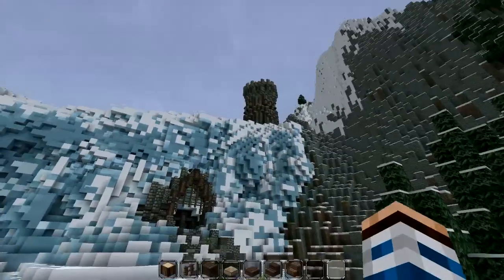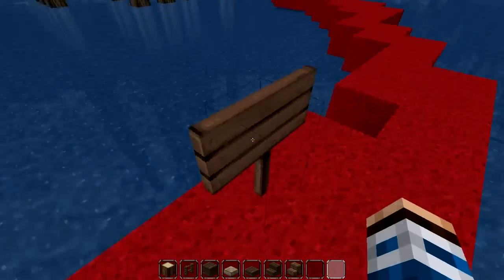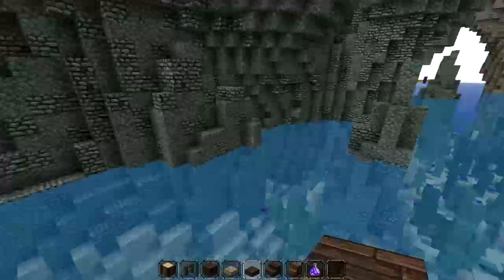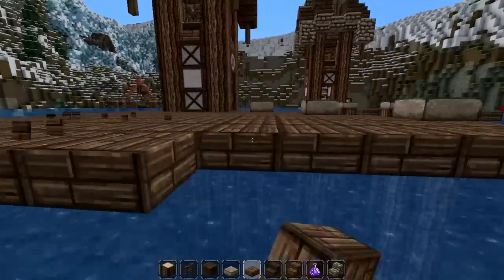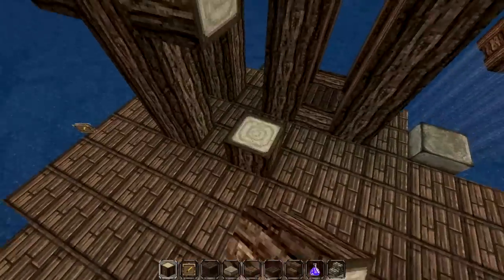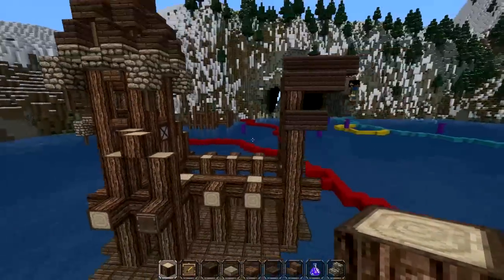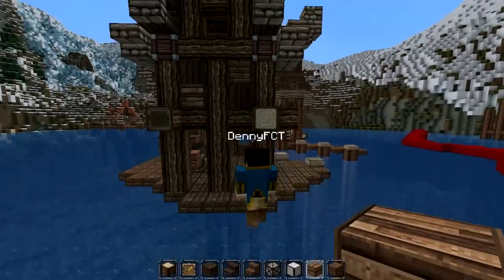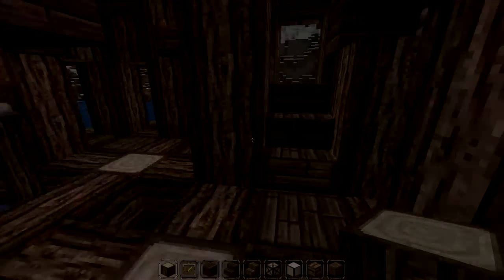Let's Build Lake Town #1 - Guard Post (Part 1)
Hey there! Welcome to the Lake Town Let's Build series! In this serie I will be working on this town on Amethyst!

or